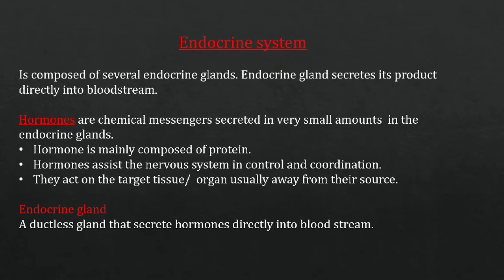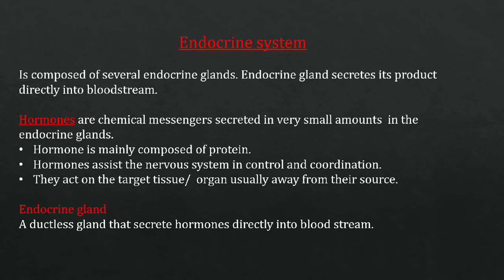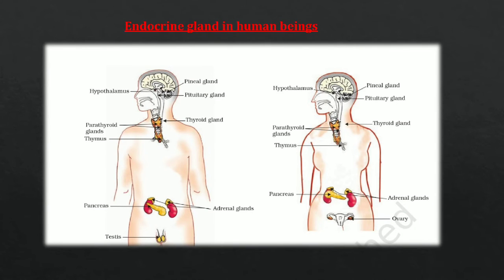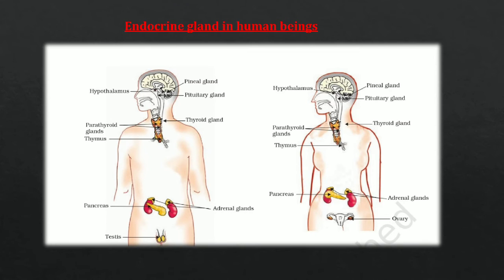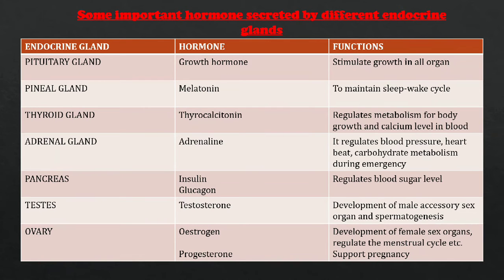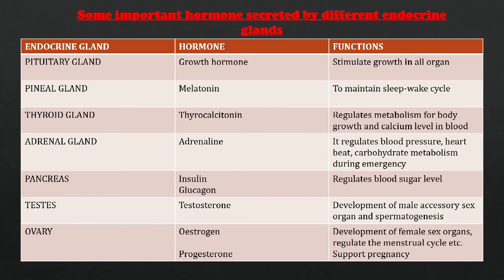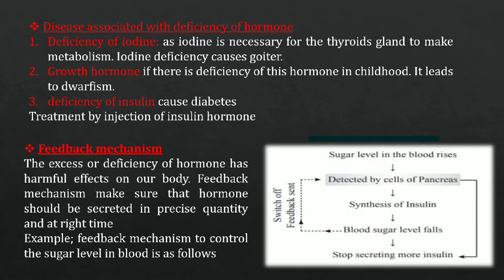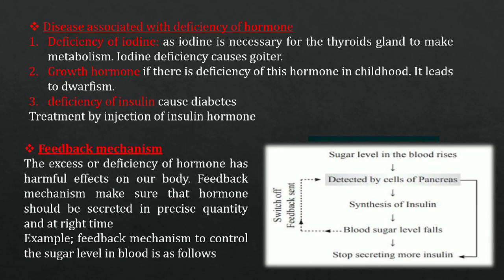Endocrine system(class-10), part-3, chapter-7